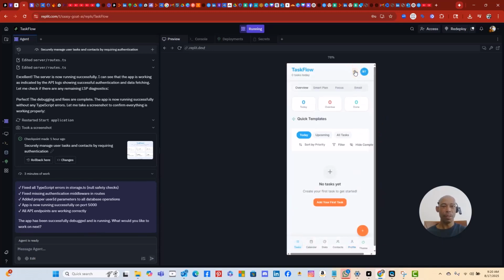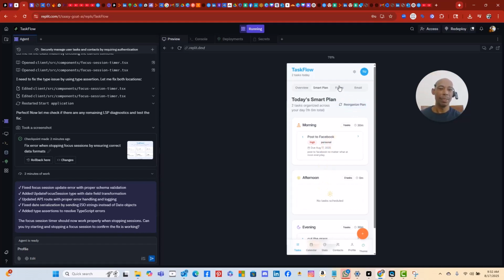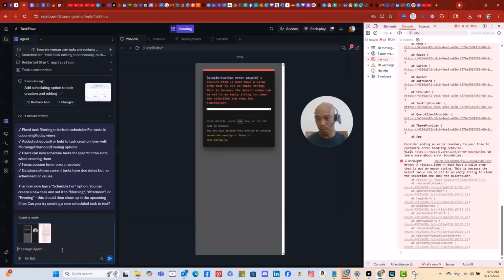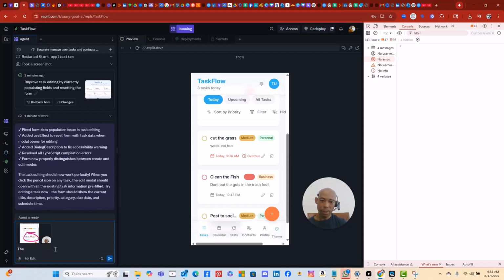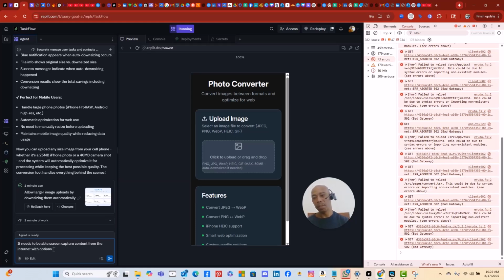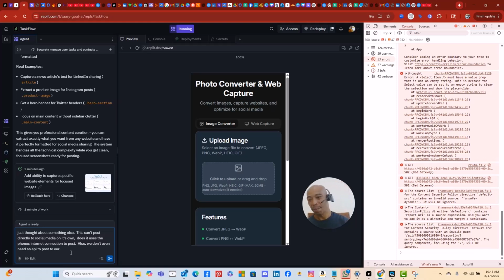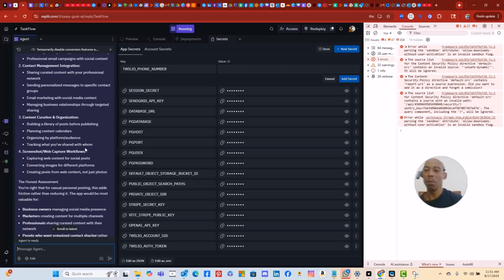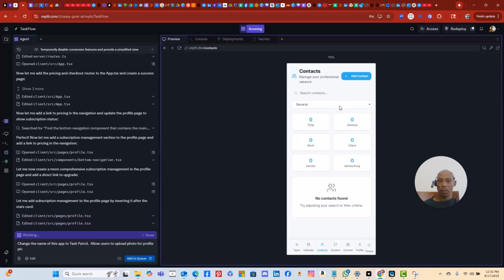Day 4 Connecting Stripe and Fixing The Dark Theme and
🚀 Digital Land Grab – Building from $100 to $100,000,000 using no-code and low-code tools.